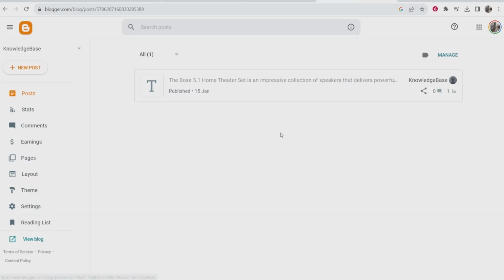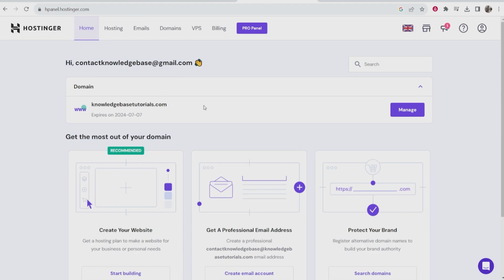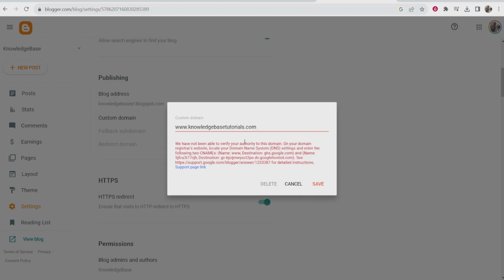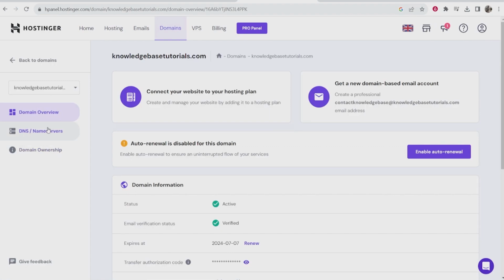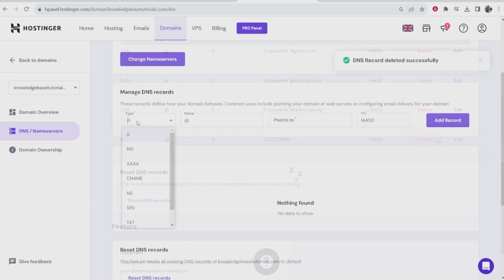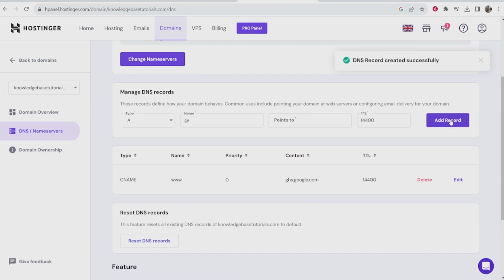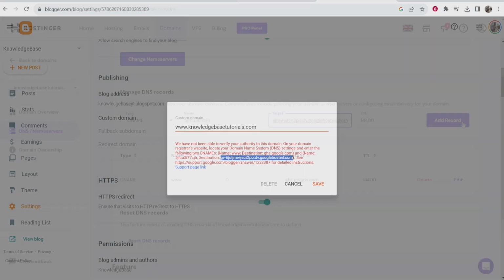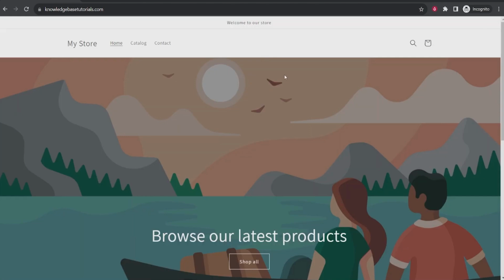How To Connect Hostinger Domain To Blogger (step by step)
How To Connect Hostinger Domain To Blogger.
Welcome to this Hostinger tutorial. Transform your Blogger blog! Learn how to connect your Hostinger domain to Blogger with our easy instructions. Follow along to connect Hostinger domain with Blogger and give your blog a professional look. Discover the secrets to connecting a Hostinger domain to your Blogger account without any technical headaches. We'll show you precisely how to connect your domain from Hostinger to Blogger. Master the art of how to connect Hostinger domain to Blogger today!